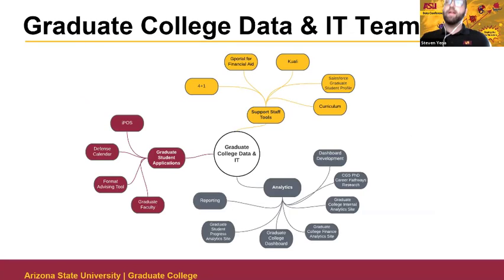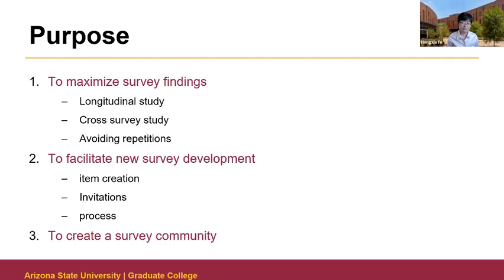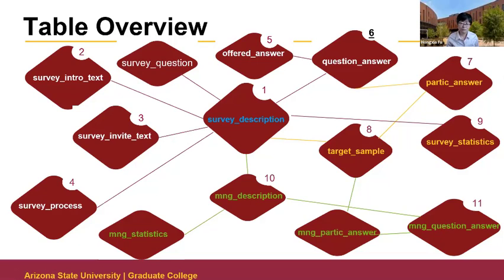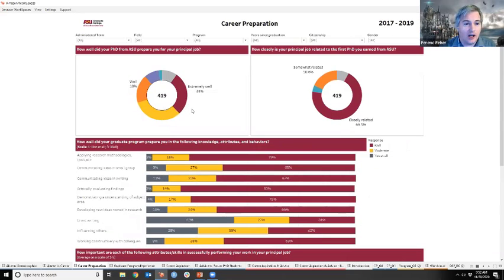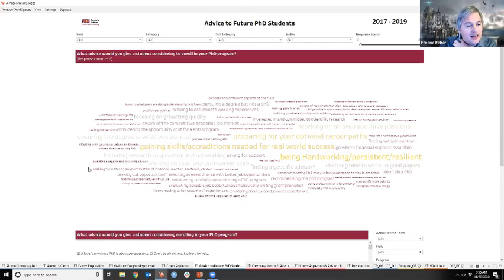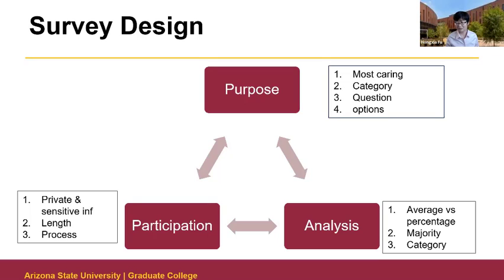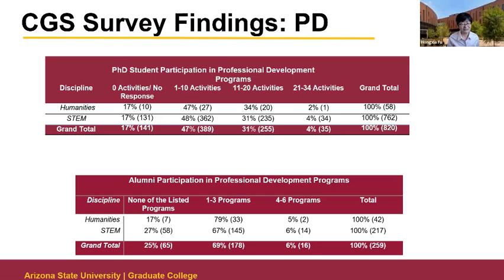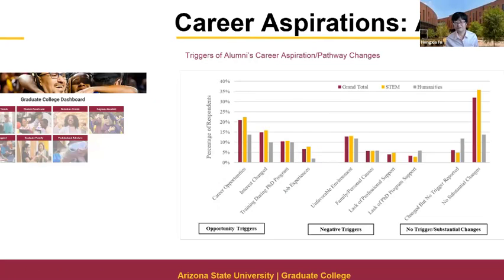Data Conference 2020: Survey Research Database Design and Interactive Result Presentation in Tableau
Presented by: Steven Yena, Hongxia Fu, Ferenc Feher
To sustainably maximize the effect of survey research findings, this session takes PhD Career Pathways survey as an example to illustrate 1) relational survey database design structure, ex. database normalization for flexibility; 2) visualization design of findings in dashboard, ex. effects of results presented in different ways, including quantitative and qualitative data; 3) survey design and analysis pitfalls; 4) doctoral student’s career aspirations and alumni’s professional landscapes.